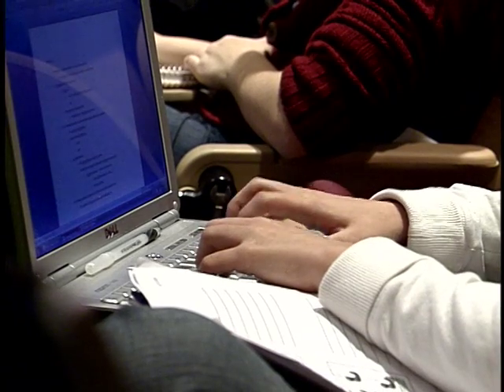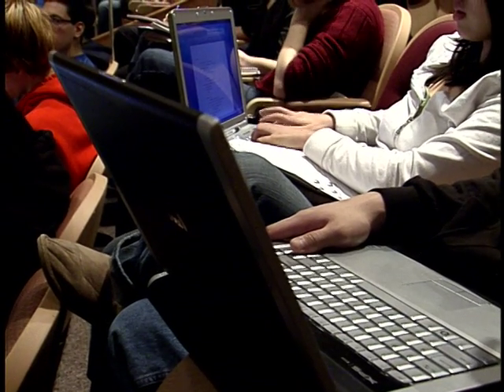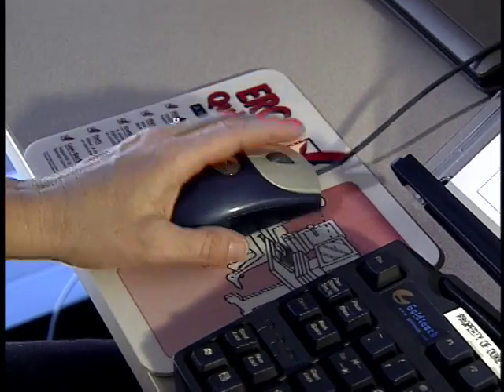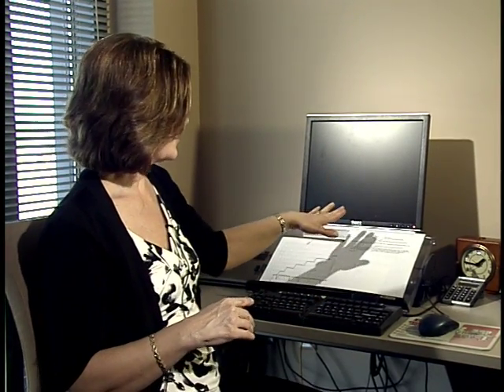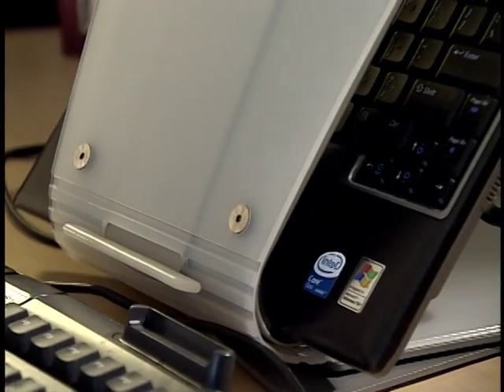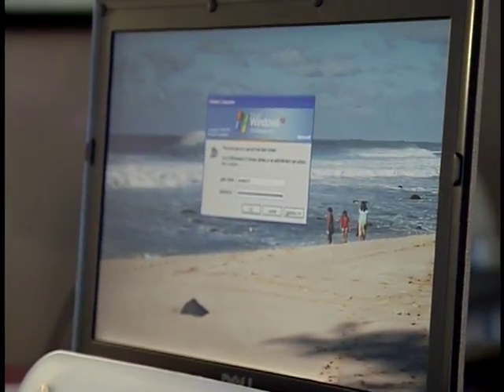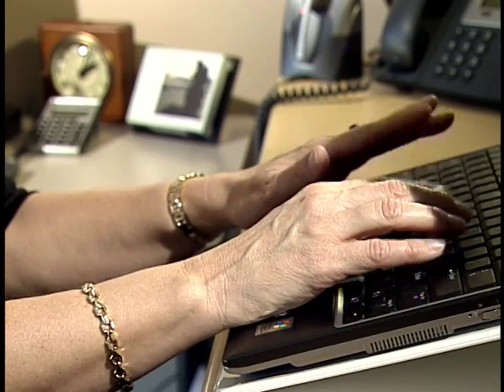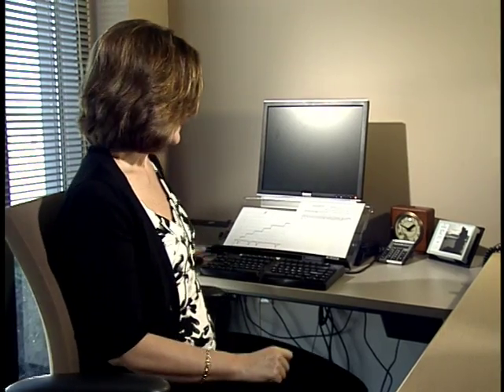Duke expert: Ergonomics important when using laptops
Tamara James at Duke Occupational and Environmental Safety's ergonomics division talks about pains that can result from improperly set-up laptops and workspaces, and offers tips for smarter use.